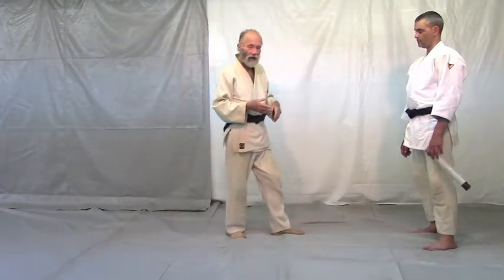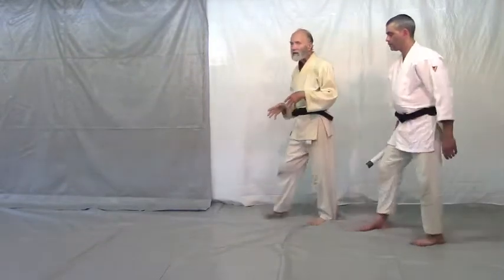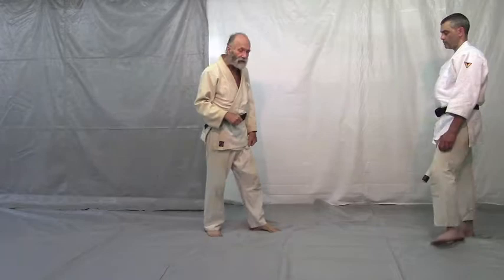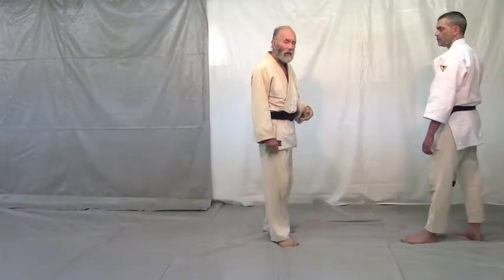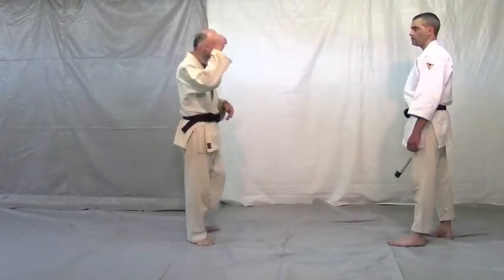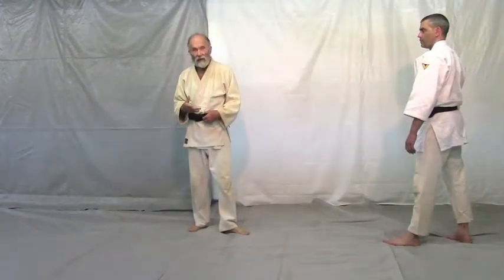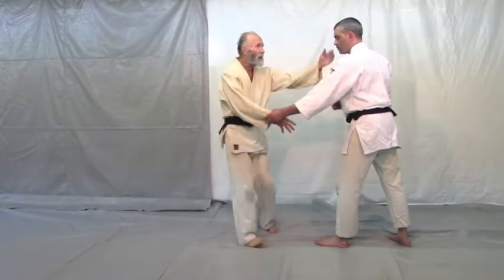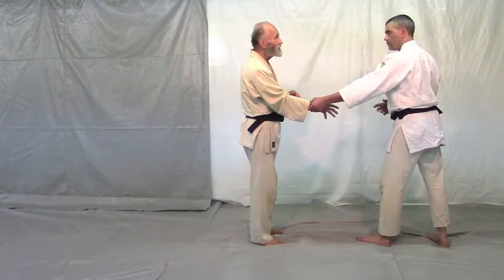Aikido: Footwork For Leading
This video shows the basic stepping for Leading. This is just the basic Aikido stepping that is frequently not really used because it needs leading to work well. This is how we step for basic exercises. In freestyle we are rarely in formal stances and there is no time to prepare for the attacks so movement varies around this template. Basic Aikido Hanmi or half stance is just taking a step. This stance makes perfect sense when you realize that in freestyle the Aikidoka is constantly stepping and spinning.